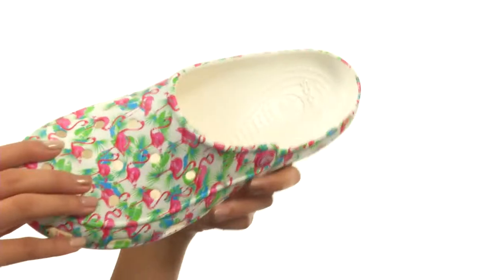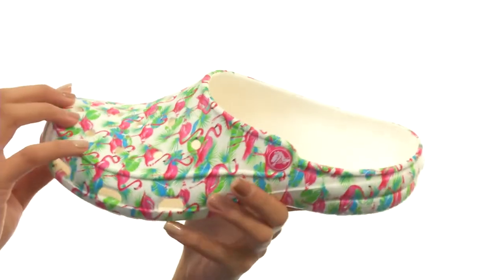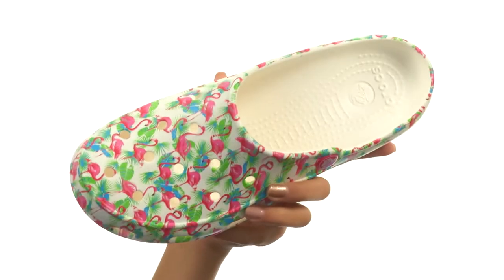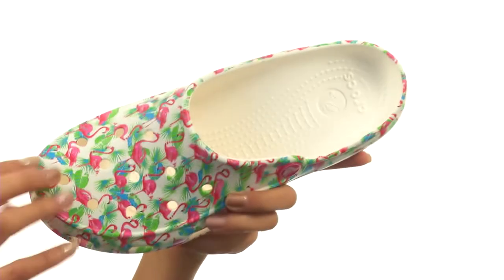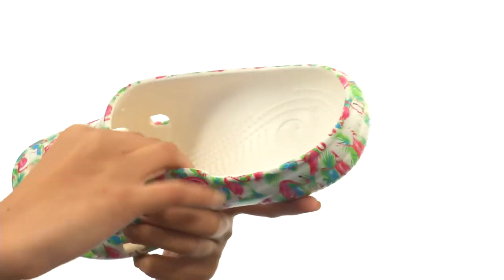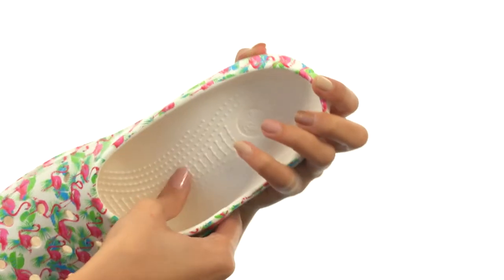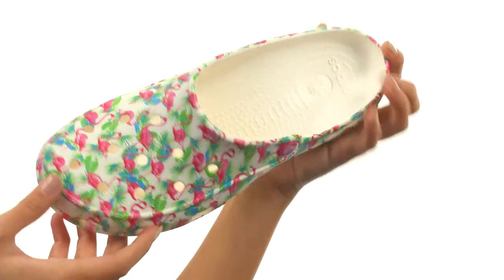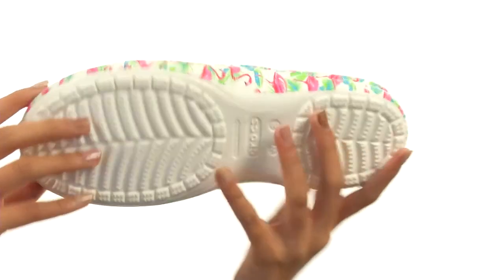Crocs Freesail Summer Fun Clog SKU:8804397